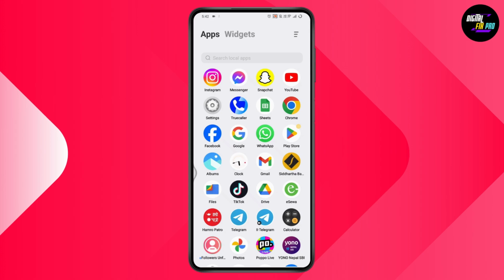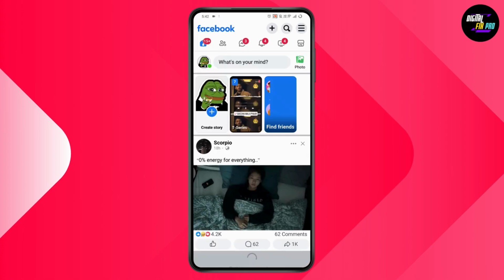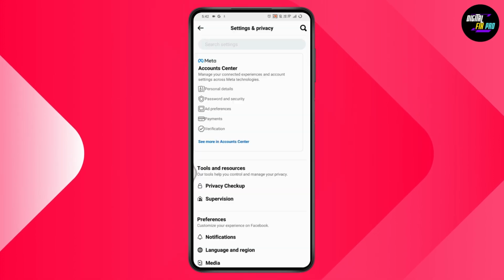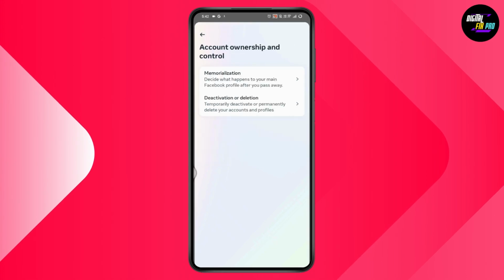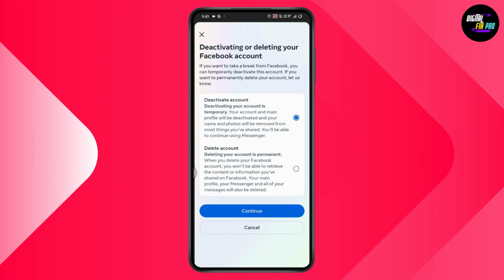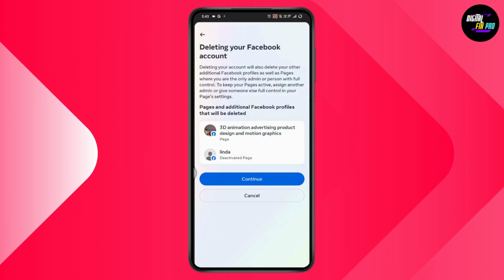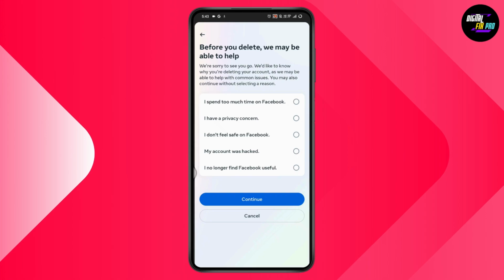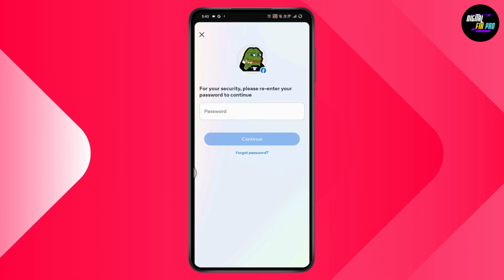How To Delete Facebook Lite Account Permanently 2024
Welcome to our guide on how to delete your Facebook Lite account permanently! In this video, we’ll provide step-by-step instructions to ensure that your account is removed for good.

0:00 - Introduction
0:12 - Opening Facebook Lite
0:24 - Navigating to Settings
0:36 - Selecting Account Ownership and Control
0:48 - Choosing Delete Account and Follow Prompts
1:00 - Conclusion